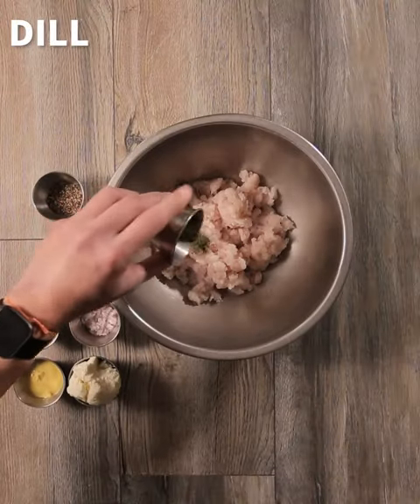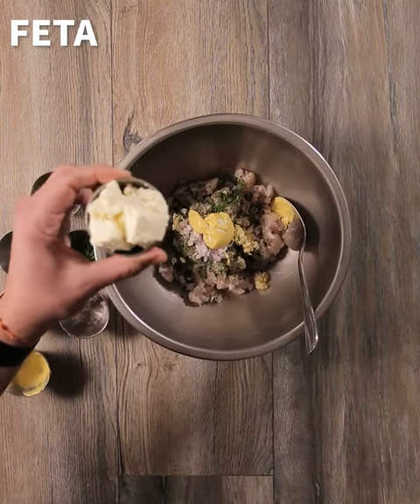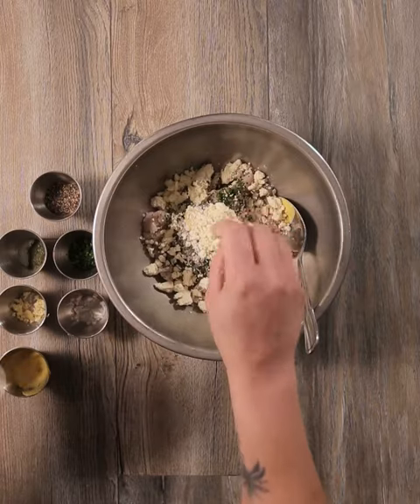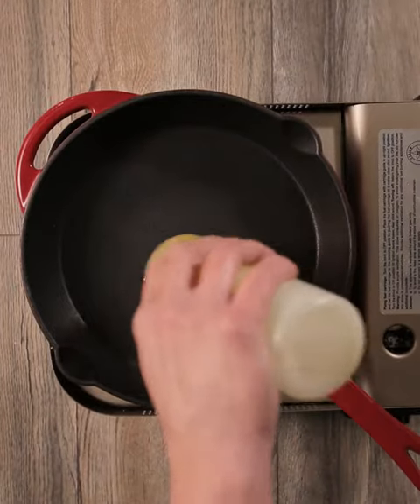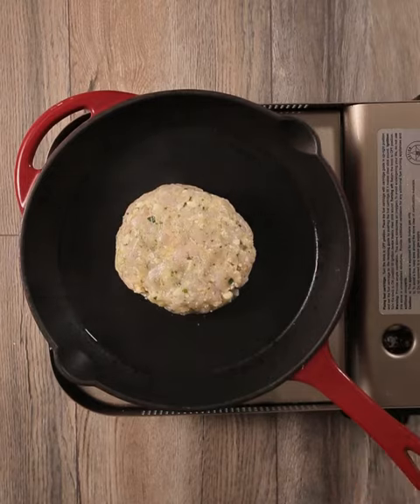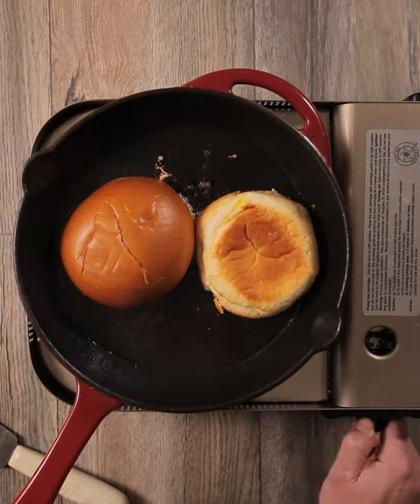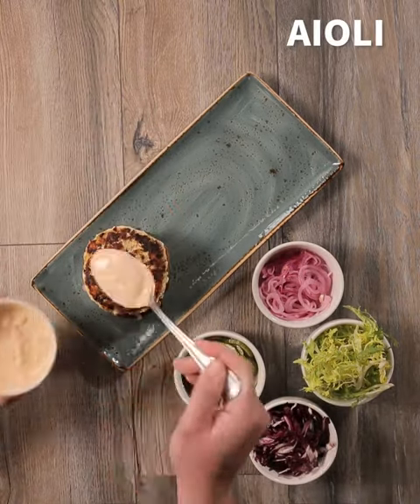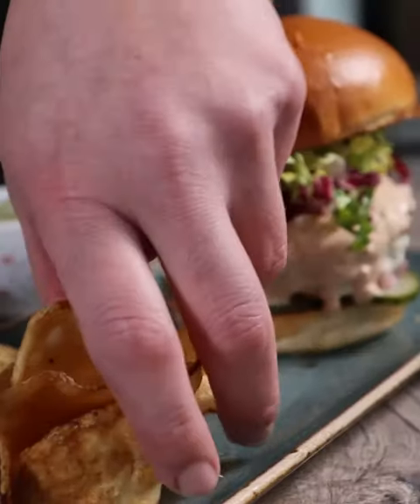Small Bites: Mediterranean Swordfish Burger from The Boat House in Tiverton, RI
Small Bites is back with another fabulous dish! Check out the delicious Mediterranean Swordfish Burger from The Boathouse in Tiverton. This burger won the Discover Newport Burger Bender for best alternative burger!

Facebook.com/GoProvidenceRI
Twitter.com/providenceri
Instagram.com/GoProvidence